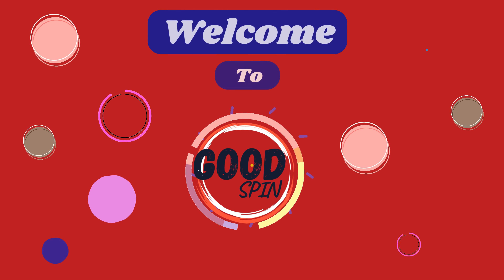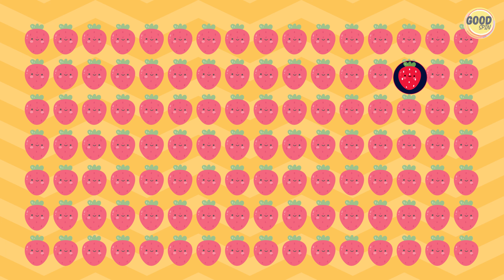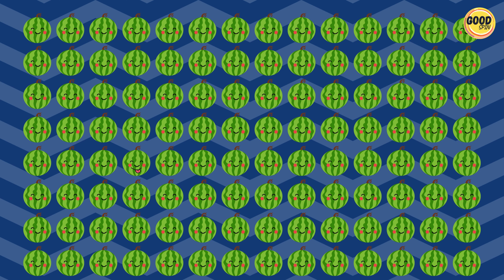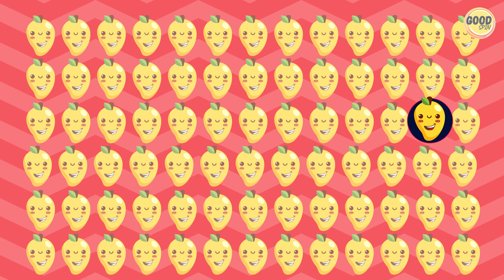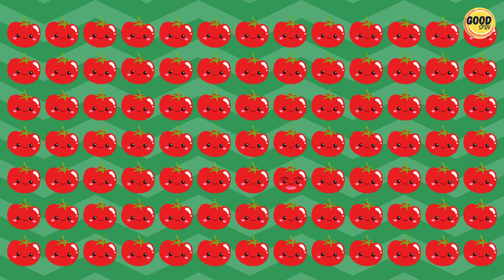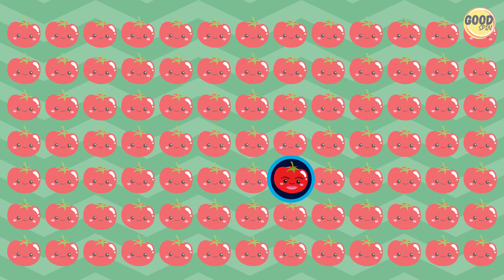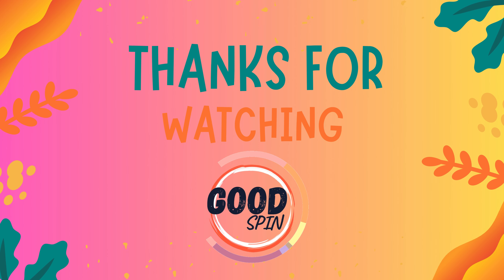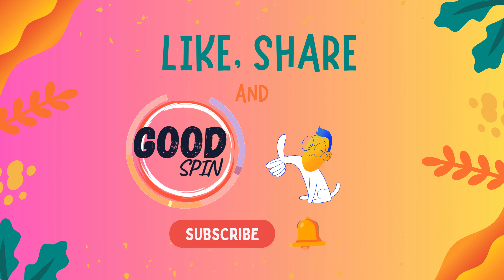Find The Odd One Out : How Good Are Your Eyes ! [Ep: #3 ]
🌀 Welcome to Good Spin, your go-to destination for mind-bending challenges and brain-teasing fun! 🌀 In our latest video, we've cooked up an unbelievable challenge – "Can You Spot the Hidden Odd Ones?" Brace yourself for a visual puzzle that has left 90% of participants scratching their heads!

🔍 Test your observation skills as we present an array of mind-bending scenarios, each hiding an odd one out. Will you be among the 10% who conquer the challenge?

🎉 Hit that like button if you're ready to take on the challenge, subscribe to Good Spin for more brain-teasing content, and don't forget to share your score in the comments below! 🧠💡

🌪️ Key Highlights:
    🚀 Brainy Brilliance Unleashed
    🌌 Curiosity Meets Challenge
    💡 Mind-Bending Trivia
    🎓 Test Your Knowledge Across Domains
    🏆 Who Will Conquer the Quiz?

Join the community of smartypants enthusiasts and share your answers, thoughts, and aha moments in the comments below! 🗣️💬 Let's create a space where knowledge flourishes, and every question is an opportunity to learn something new.

🚀 Don't forget to:

    🧠 Share with your fellow knowledge seekers!

Embark on an intellectual adventure with our captivating hashtags!